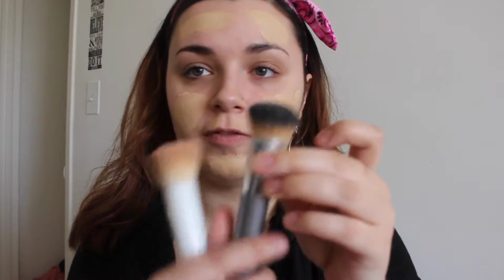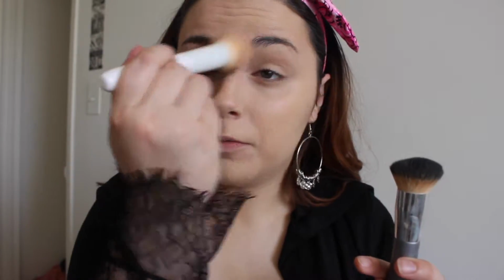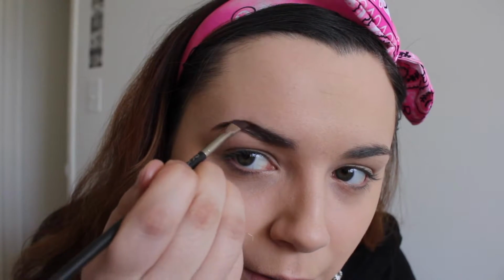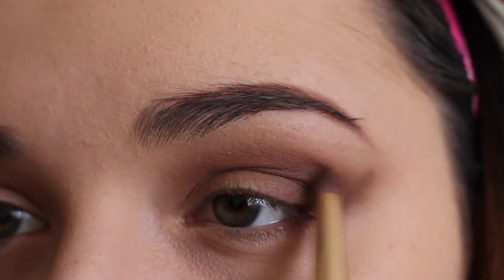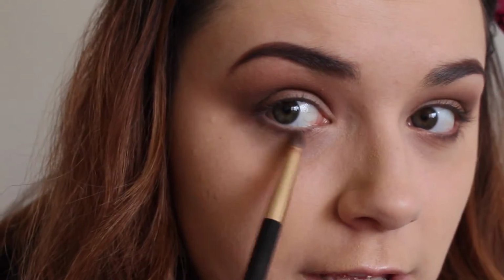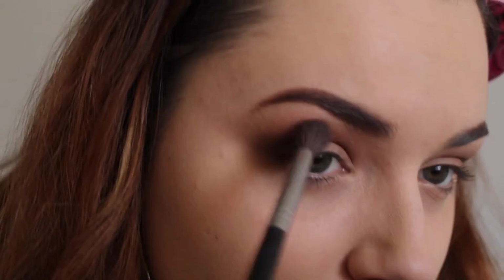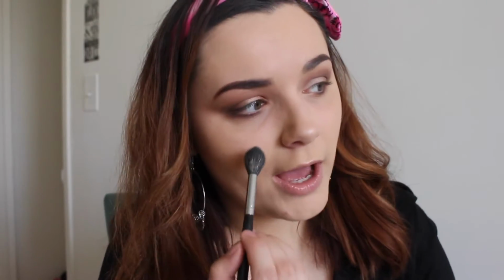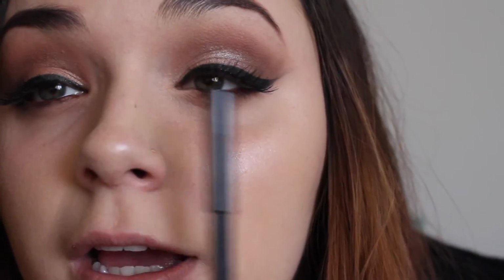Kylie Jenner Inspired Summer Tutorial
Hey guys! I've been really inspired with makeup lately so more tutorials are coming as well as vlogs. Products used listed below! **ALSO please watch in HD!
- Manic Panic Dreamtone Vegan White foundation
- Lo'real Infallible Pro-Matte Foundation
- Laura Mercier Translucent Loose setting powder
- Colormates $1 Eyebrow powder
- LORAC Get Hot Palette
- Mac Cross-cultural eyeshadow
- Laura Geller Baked Highlighter in "Portofino" (used on eyelids & cheeks)
- Mac Costa Riche Eyeliner
- Jeffree Star Liquid Lipstick in "Watermelon Soda"